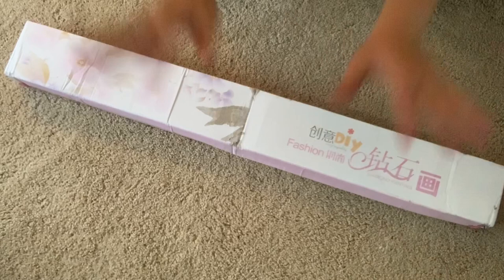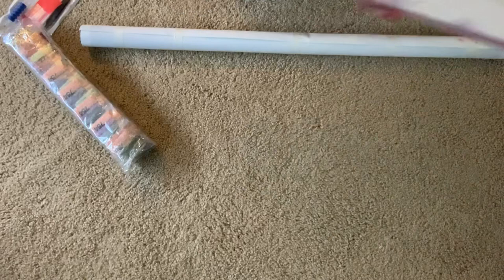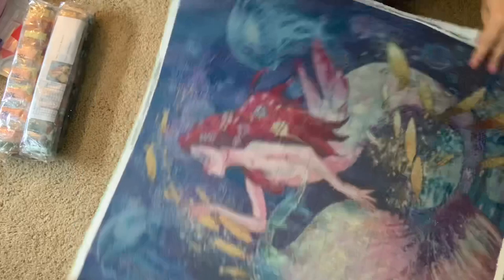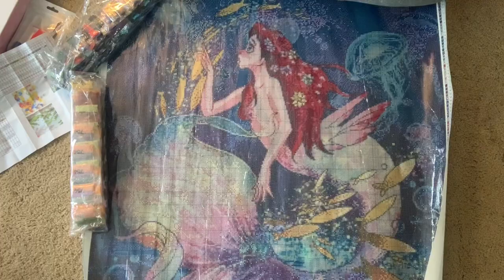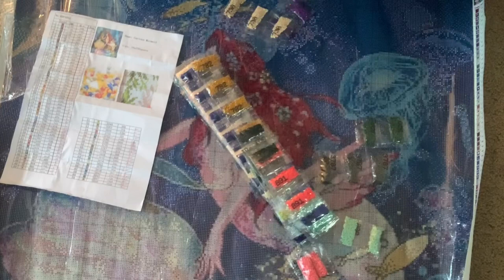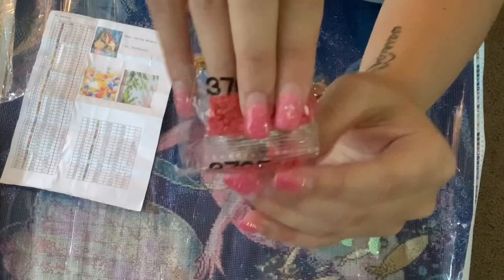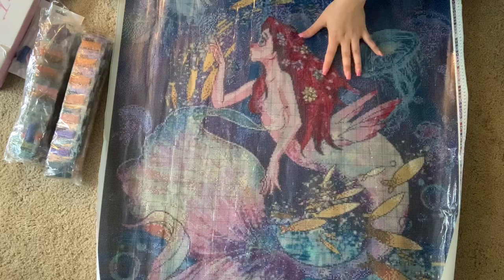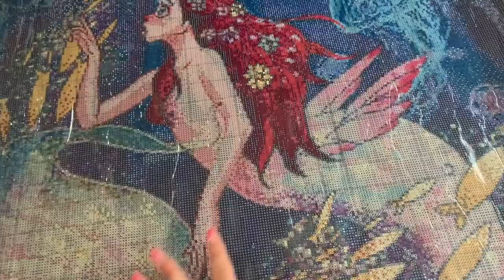Unboxing *ROYAL DIAMOND PAINTING* | 70 COLORS!!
Open me for fun things!!

Welcome to Dotting with Diamonds! 💎 Thank you so much for being here!!

Unboxing a new-to-me company, Royal Diamond Painting!! First impressions, high price tags, and 70 colors - let’s talk!!!

Royal Diamond Painting now has licensed artists in addition to stock images!!! Check out the artwork from their newest artist collaboration